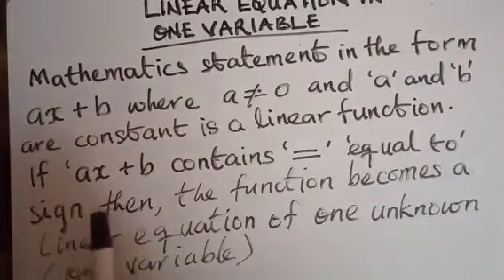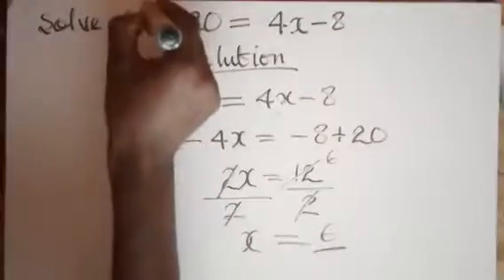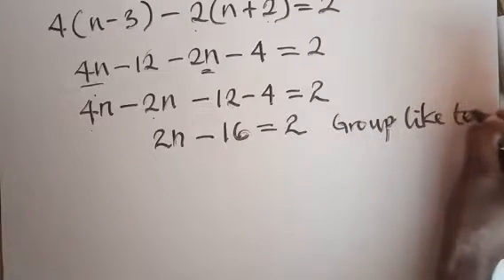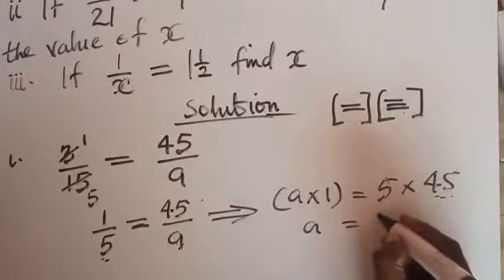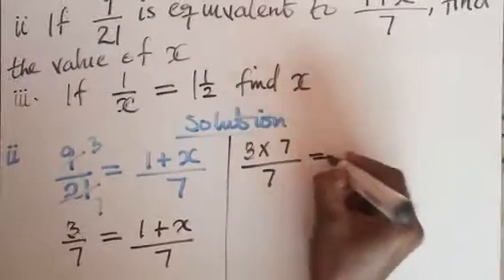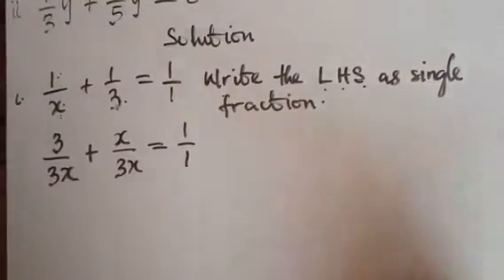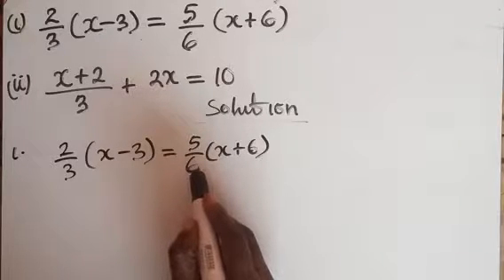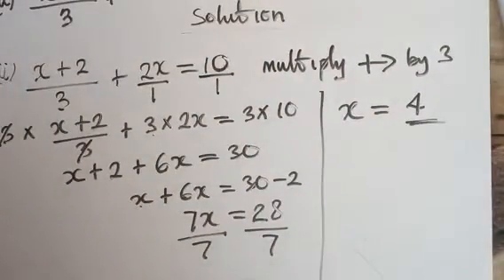Linear equation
Basic maths